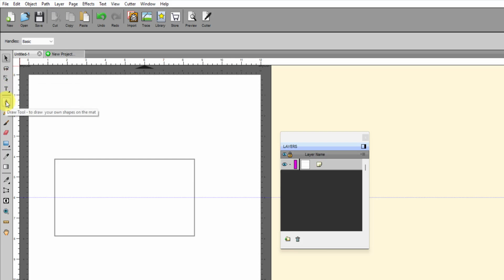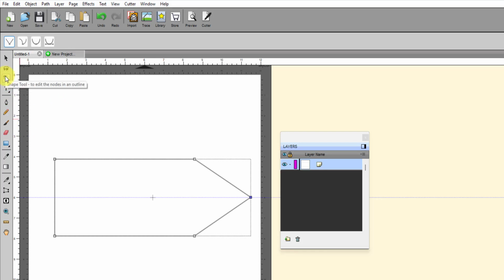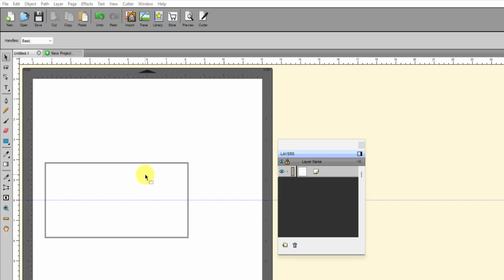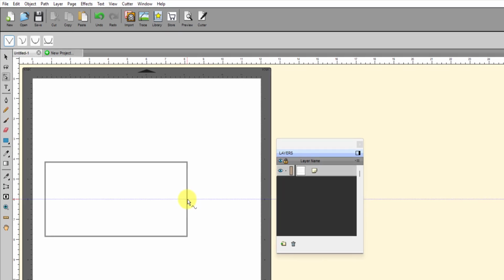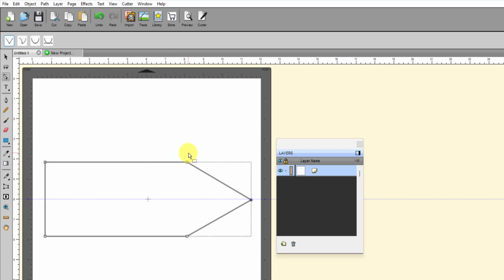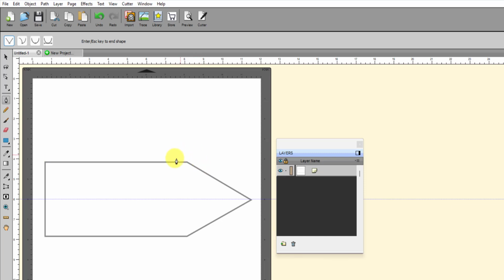SCAL5 vs 6 The Change in How You Add a Node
SCAL6 has changed how a node is added compared to SCAL5. This video shows both the prior method and the current method. If you've only ever used SCAL6, you might want to skip to time marker 2:30 which then covers the SCAL6 method.